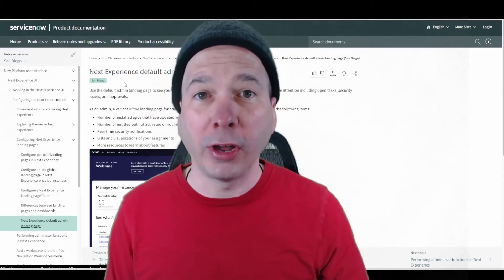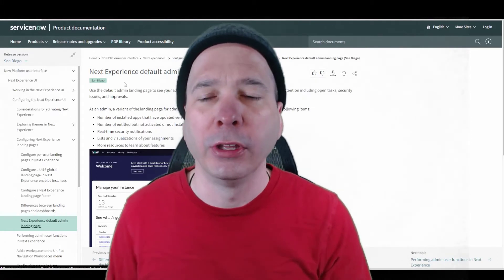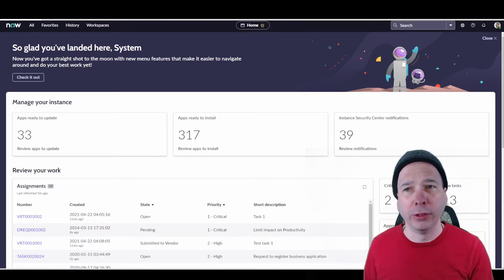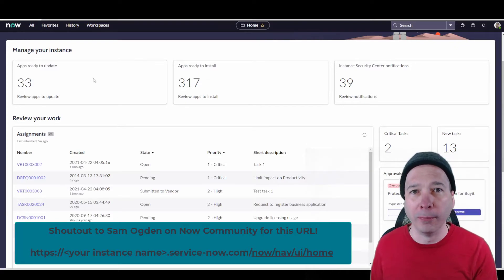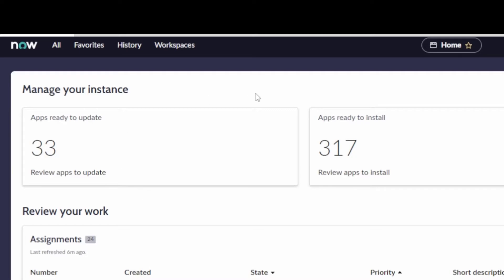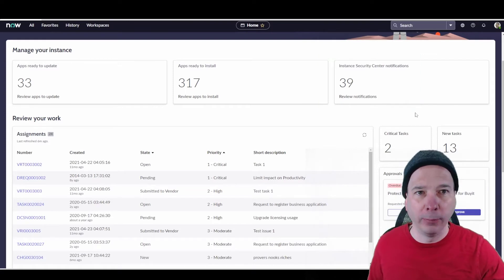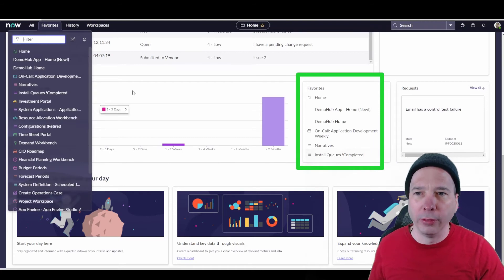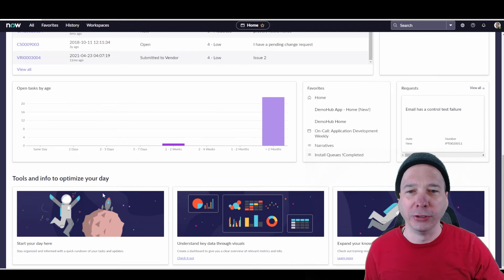ServiceNow San Diego - Default Admin Landing Page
This video showcases the new Default Admin Landing Page available in the San Diego release. This is one video in a series to highlight ServiceNow's newest platform features in the San Diego release due out in March 2022.